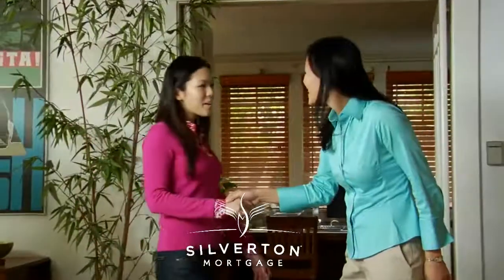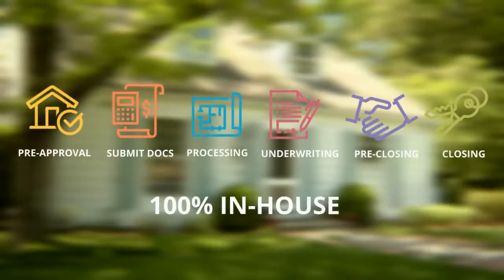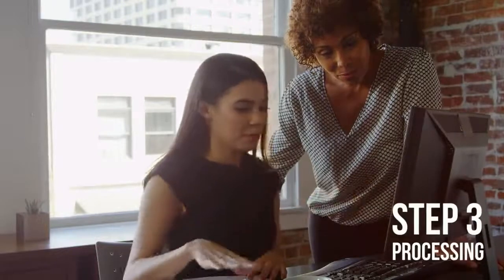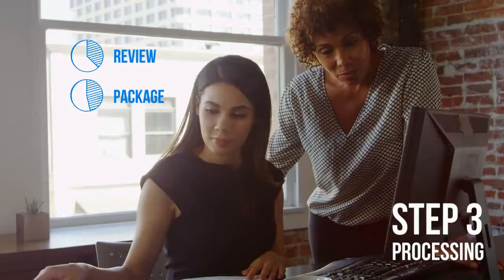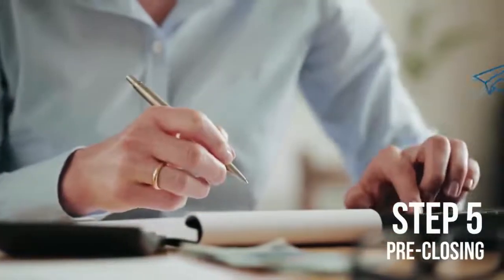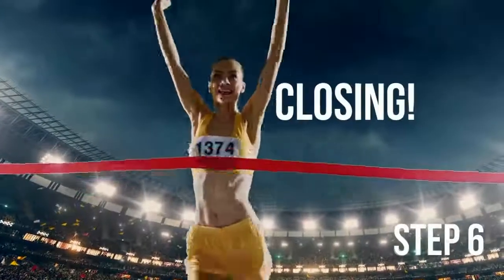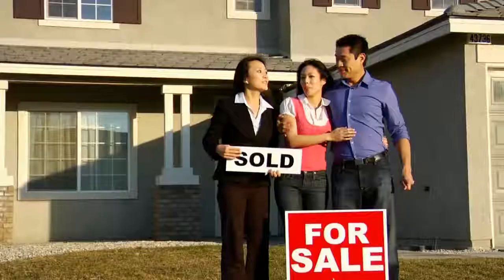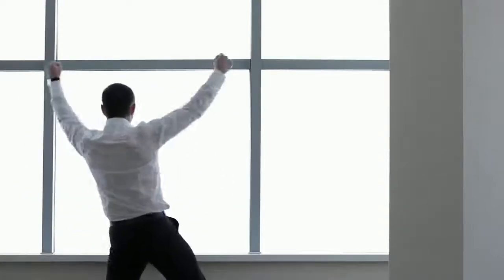The Mortgage Process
Who says mortgages are hard? Let us walk you through the entire process with this helpful video.